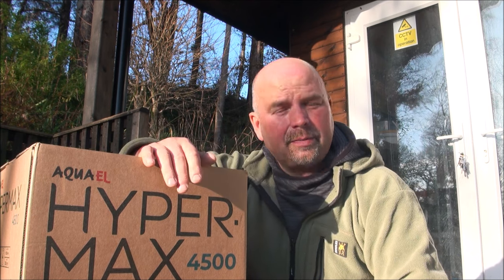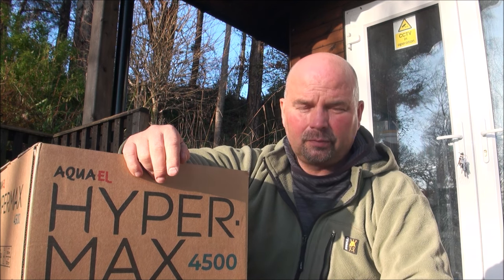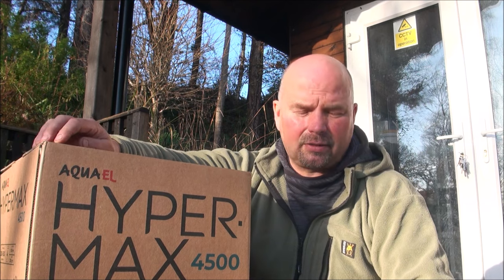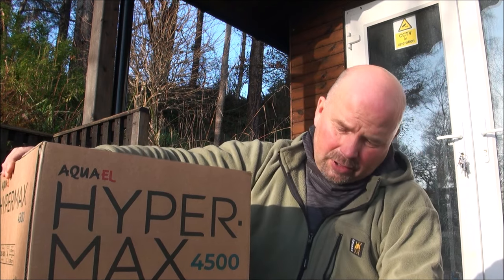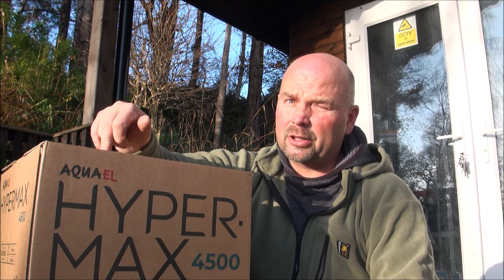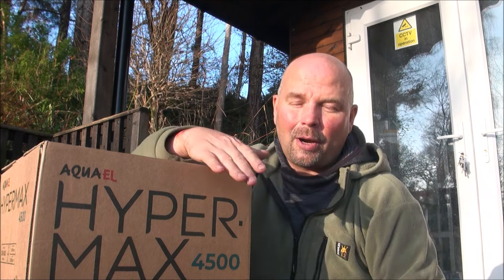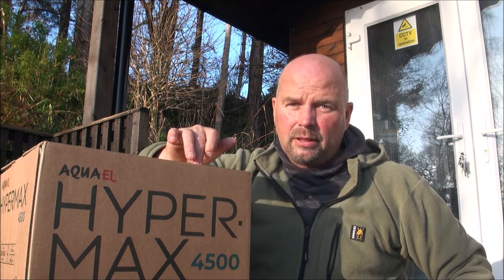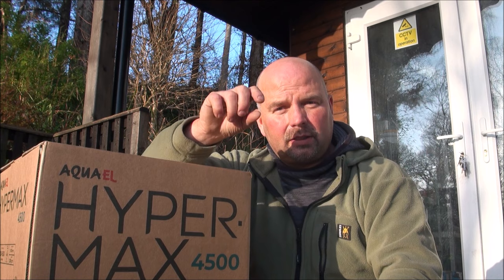Christmas Hypermax 4500 Give Away (ENDED)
All you have to do to enter is send a picture of your 300+ litre (80 US gallons) tank plus links to where you have shared at least one of the following videos:
Every confirmed share link of a different video (above) will count as one entry so you have a maximum of 10 entries to this competition but no entries will be considered without a picture of your 300+ litre (80 US gallons) tank with a visible 'thumbs up' in the picture.
I can't really make it fairer than that.
Please bear in mind that I'm quite censored, especially on 'sponsored' forum sites and facebook pages so the amount of viable entries will be calculated at the time I click on the links you send at the time I click them - if they have been deleted by people acting as 'moderators' on certain sites they can't be counted if they are not viable links.
No links on YouTube videos are viable since YouTube is censoring like crazy..
Best of luck and I hope that someone makes good use of this awesome filter - bear in mind that the filter currently has an EU plug on it so you will need a (cheap) converter plug to make it work if you are in the UK and may need a step down transformer plug if you are in a country which uses 110V as opposed to 220V.
*I will stand the cost of shipping to the UK but will send it anywhere in the World at the cost to the winner - I'll let you know the cost of shipping based on which country you are in and if you think it is too costly I will pick another winner*
Groovy.

Pondguru